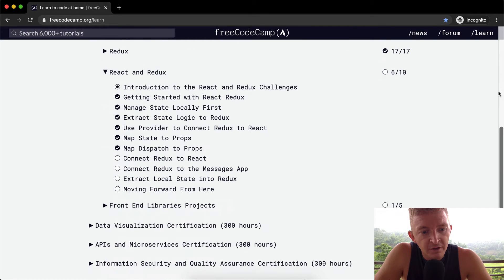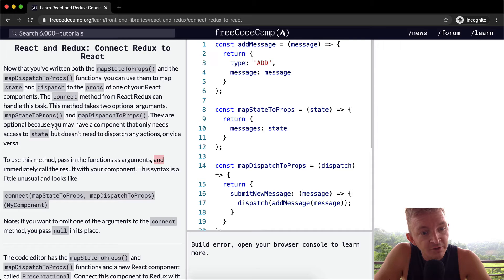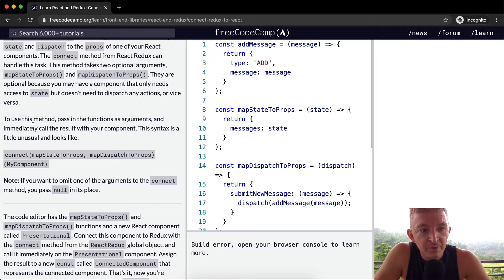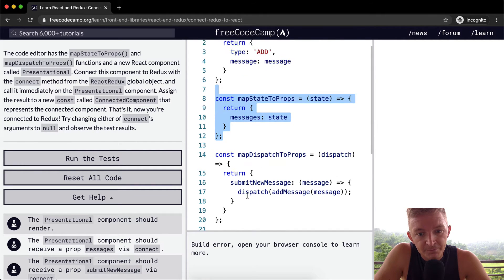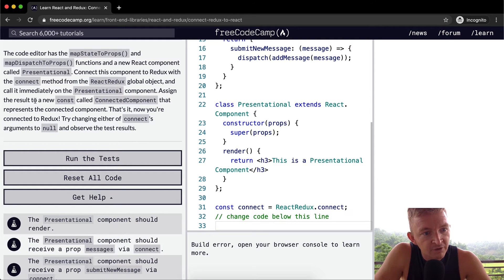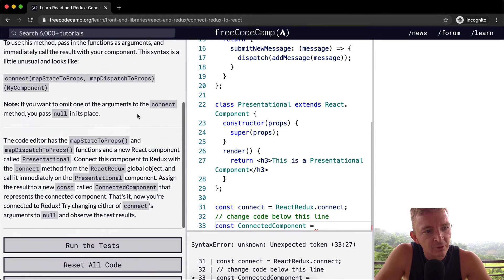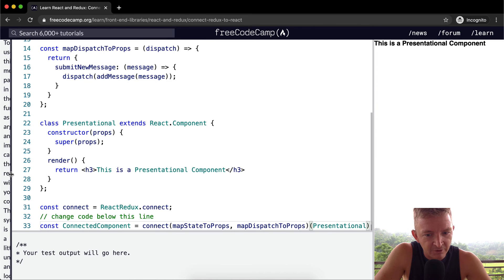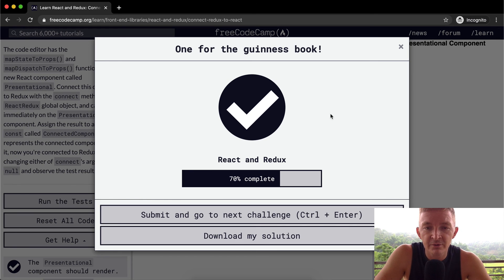Connect Redux to React - React and Redux - Free Code Camp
In this React Redux tutorial we connect Redux to React. This video constitutes one part of many where I cover the FreeCodeCamp curriculum. My goal with these videos is to support early stage programmers to learn more quickly and understand the coursework more deeply. Enjoy!